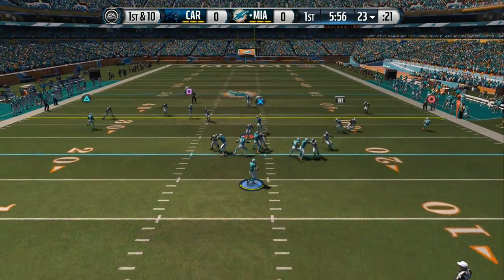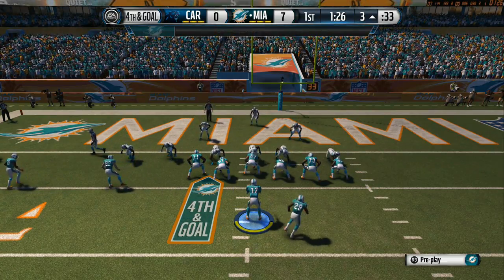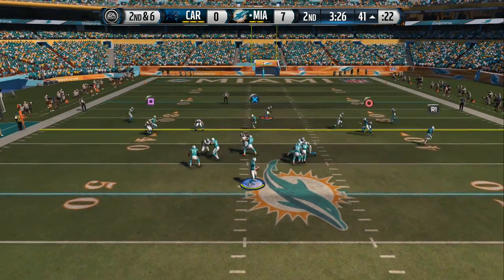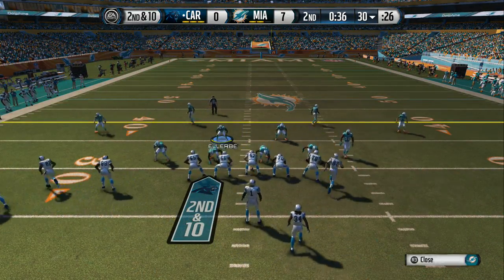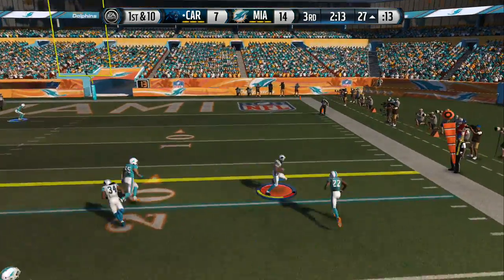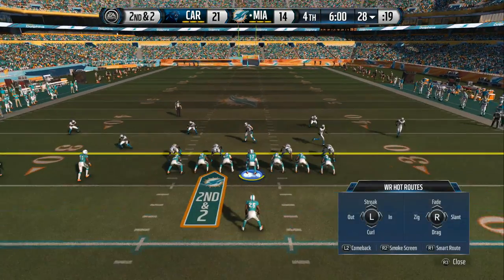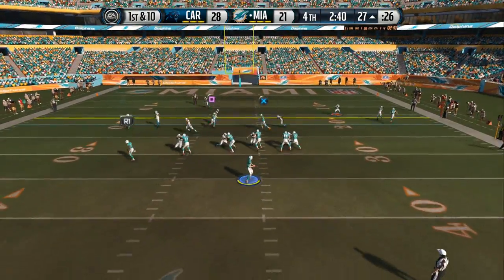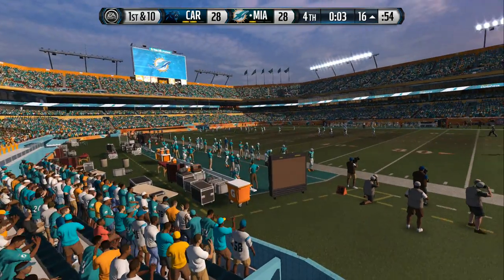UBMurda187 vs NewtonAndRose W